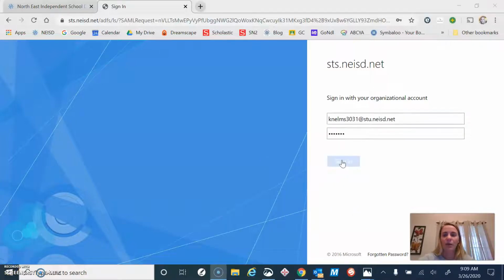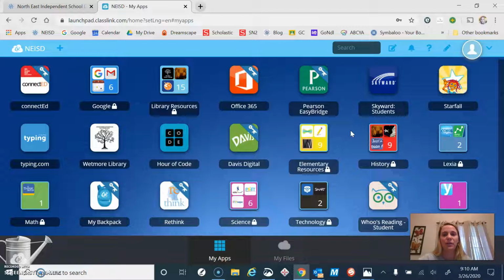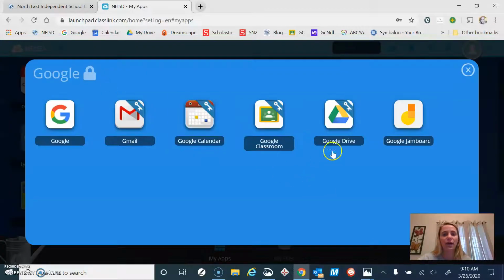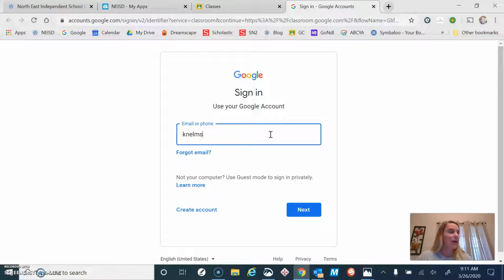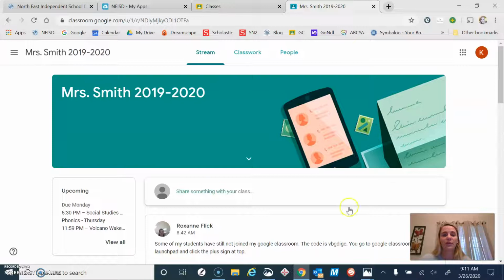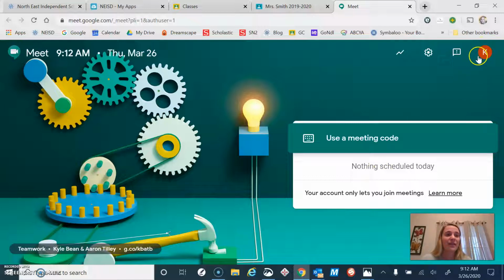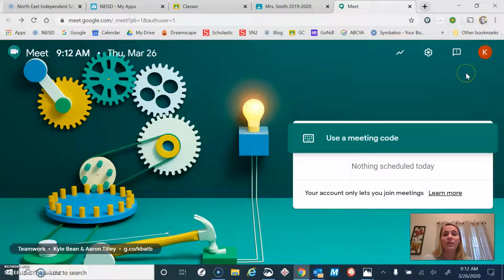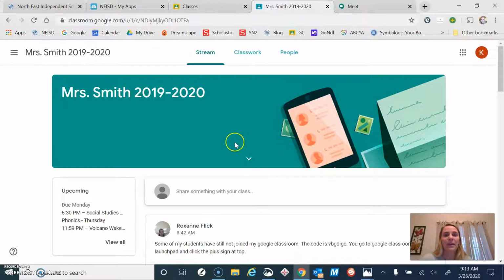Google Meets - Video Chat